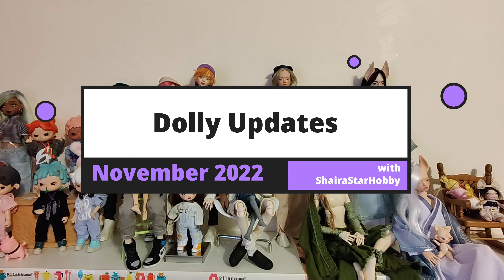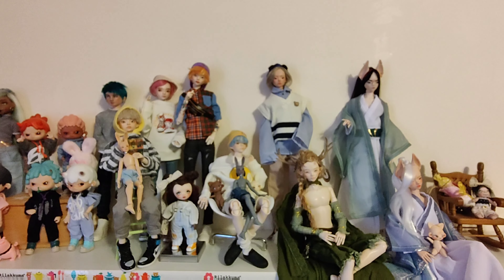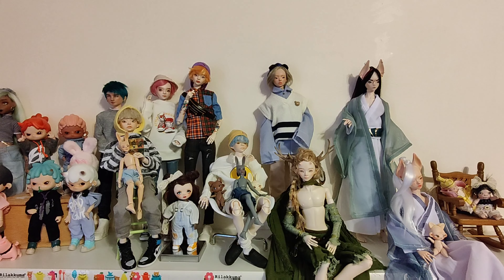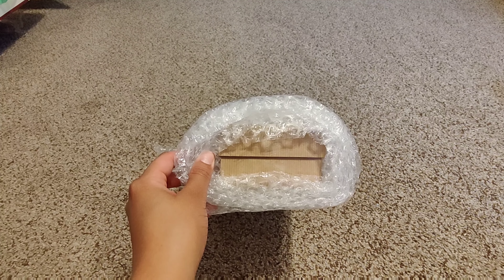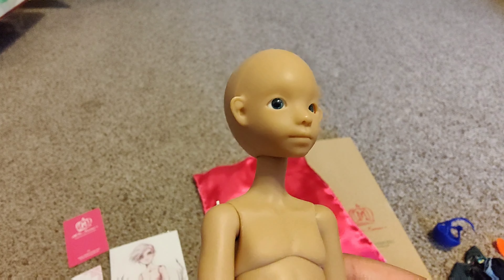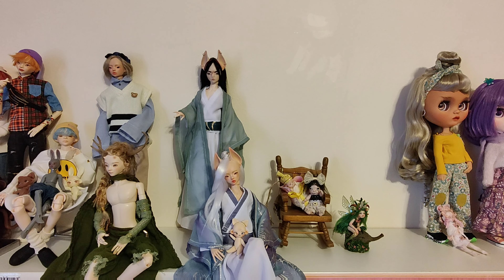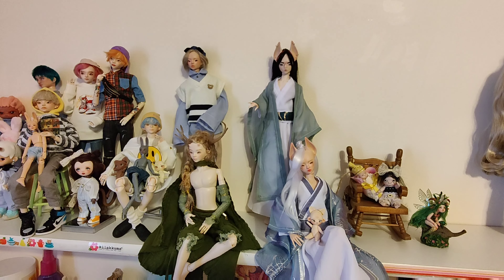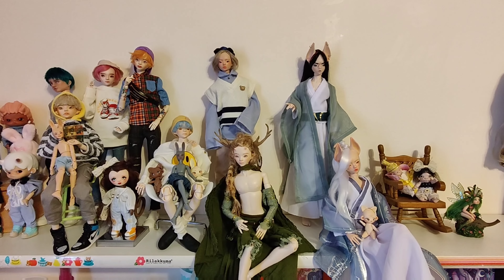Dolly Updates November 2022